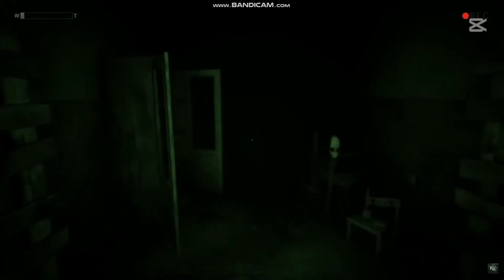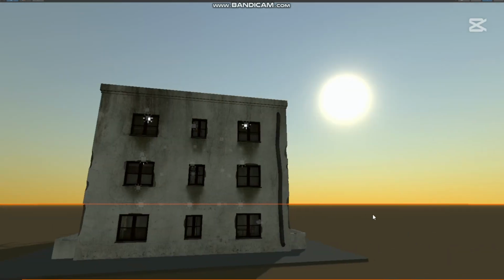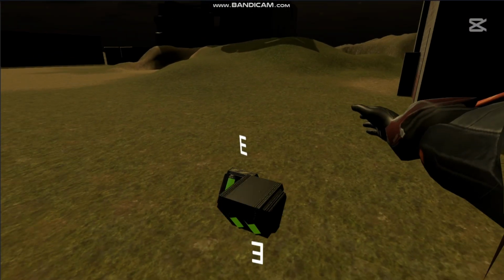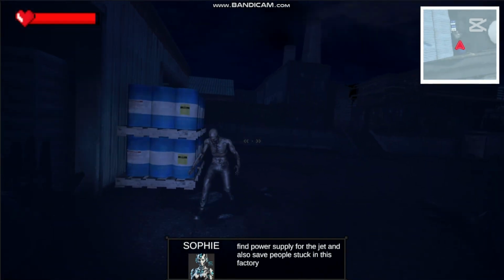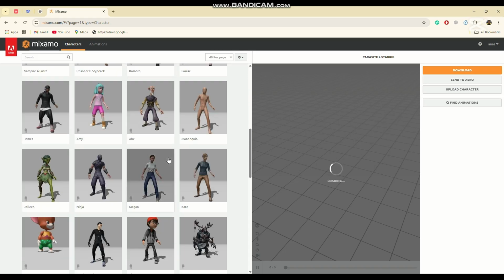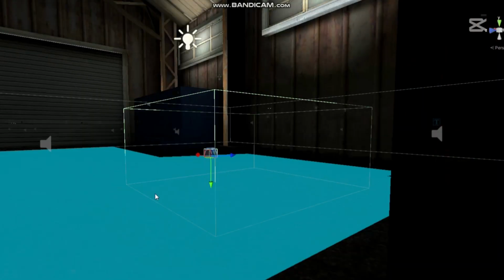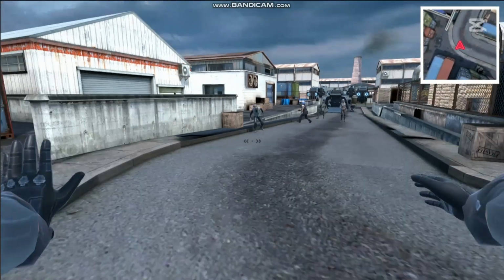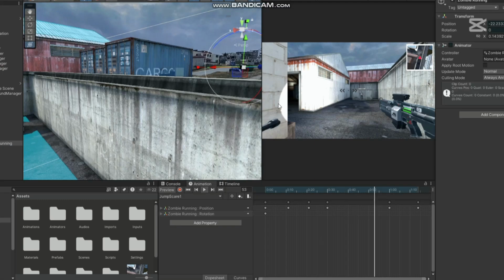7 Days to Make a Zombie Game | My First Itch.io Release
🔗 Play the game on itch.io link provided on my channel.

I made my first zombie survival game in just 7 days

In this video, I take you through the process of creating a zombie survival game in just one week, from scratch to release on Itch.io! The game is called "Sounds of the Dead," where you must survive the terrifying zombie apocalypse through the night, fighting off the undead while trying to stay alive.

I’ll share my development journey, the challenges I faced, and how I managed to build this game in such a short time. If you’re into zombie survival games or interested in game development, this video is for you!